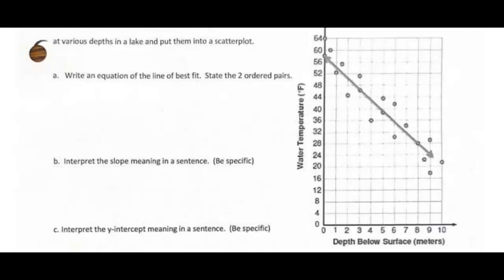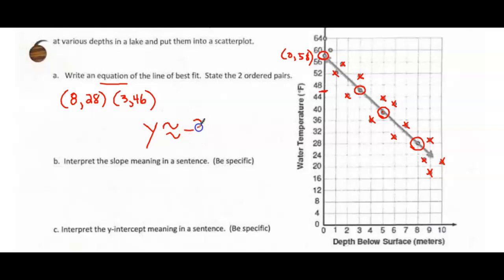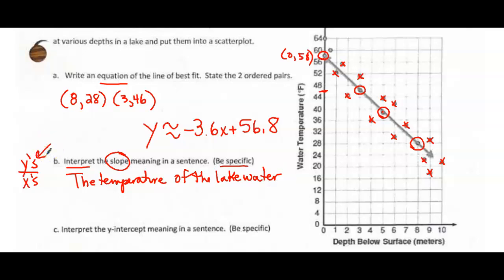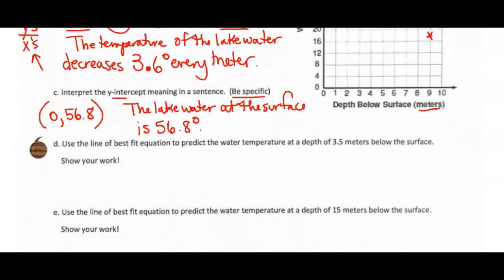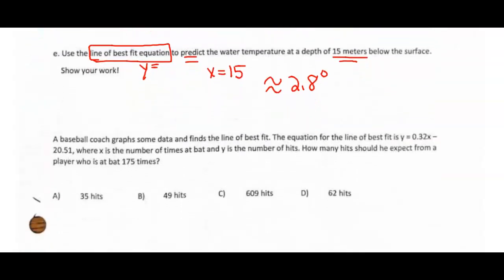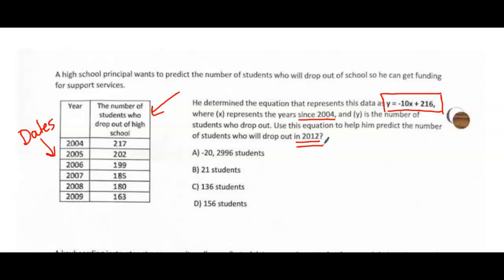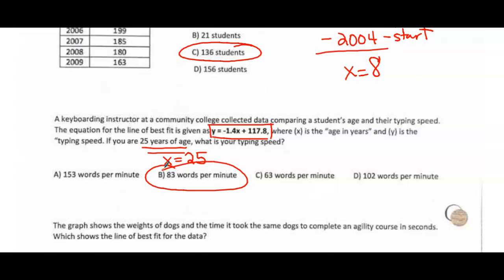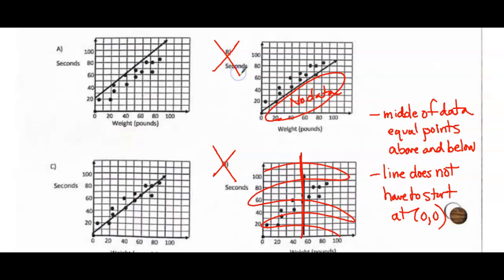Best Fit Line Warm Up